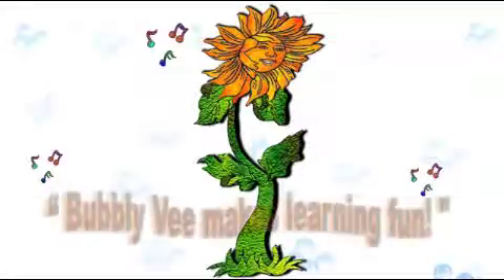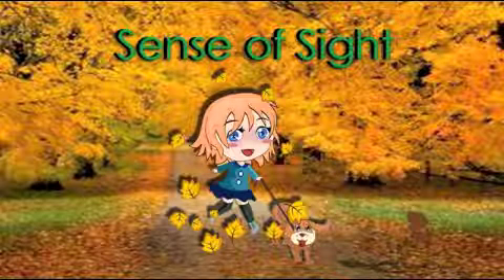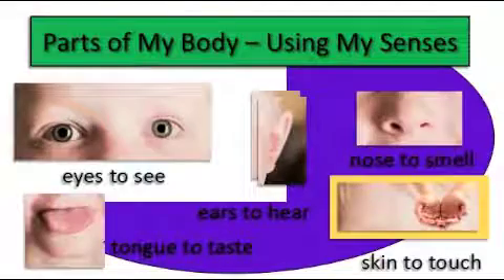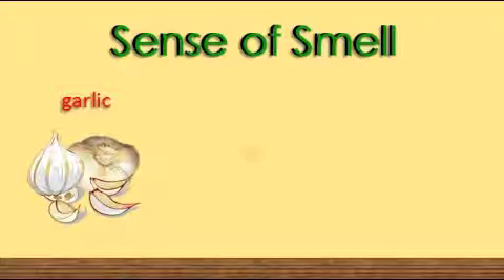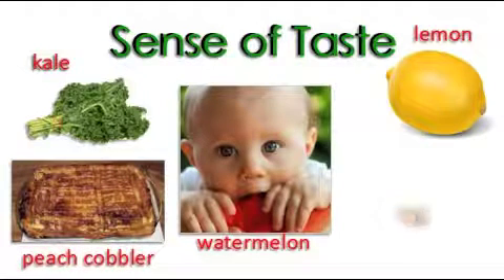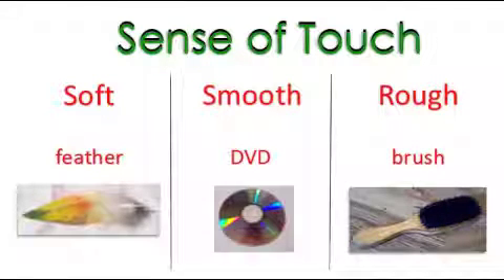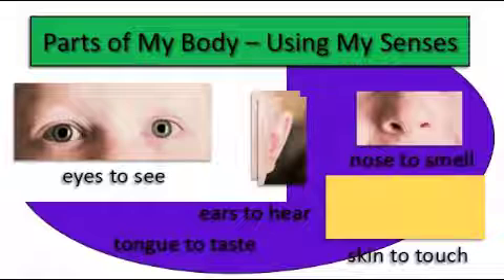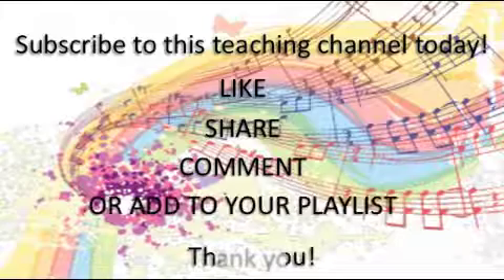My Five Senses with words - Song / Parts of My Body / Science Videos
Using My Fives Senses teaches children about parts of the body. This science activity will get preschool, kindergarten, and first grade children excited about learning parts of the body. The five senses song has the lyrics for you to following along.  Get ready to learn! Bubbly Vee makes learning fun!  Come join the learning team!